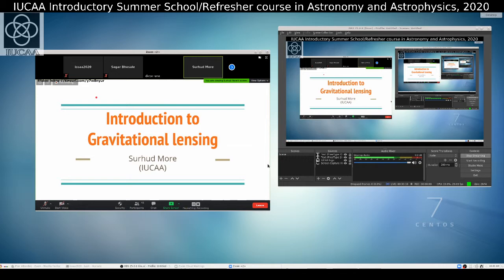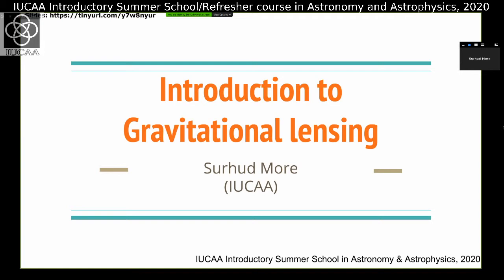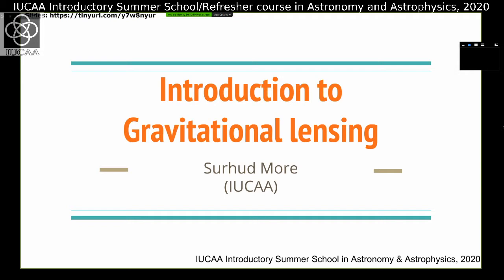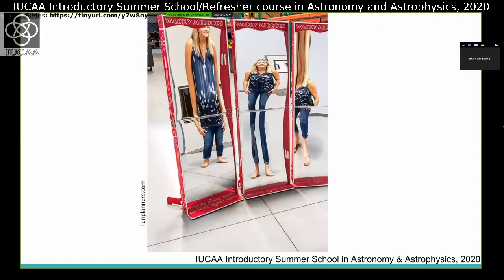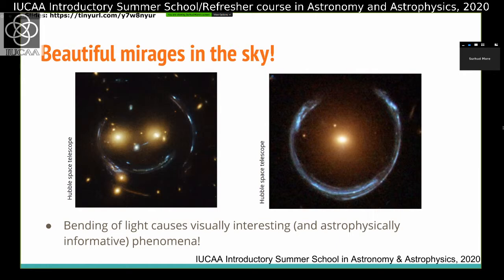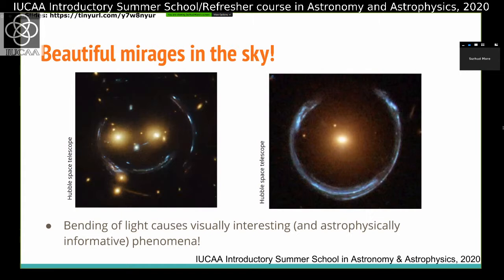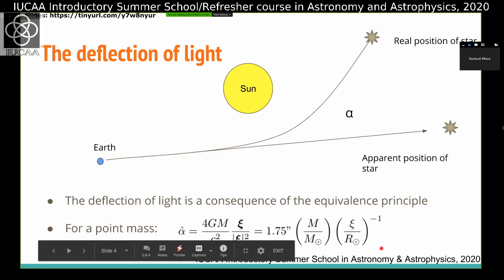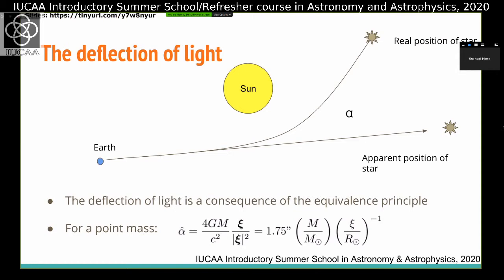Surhud More: Introduction to gravitational lensing I